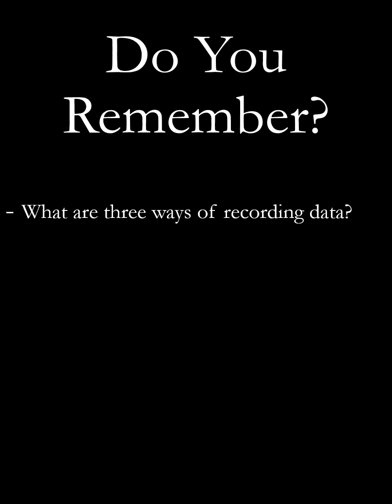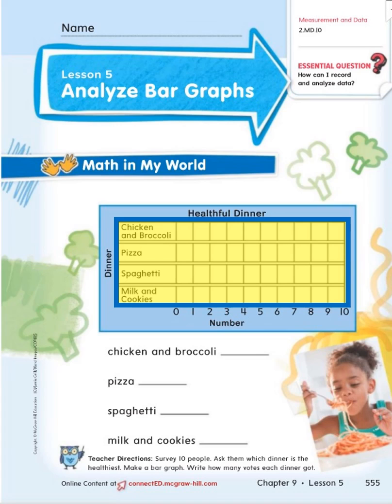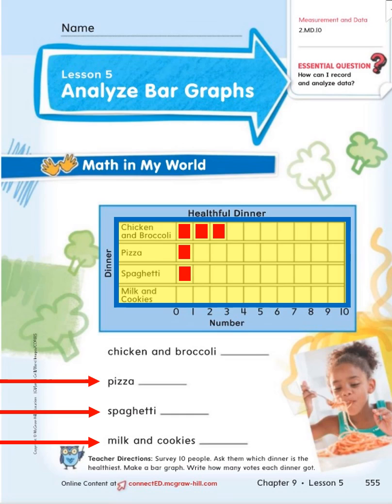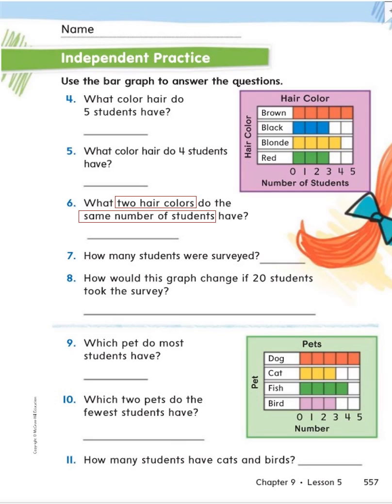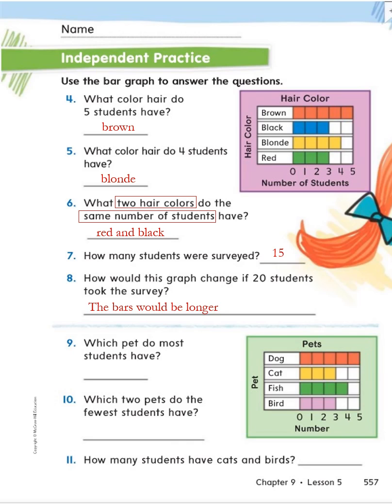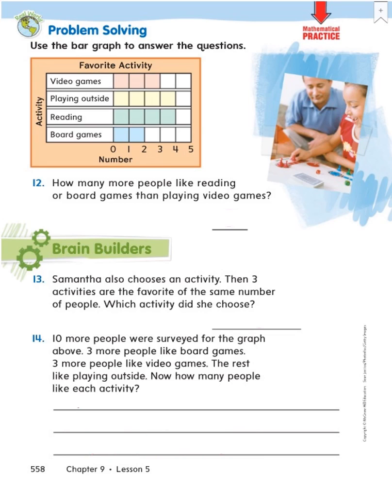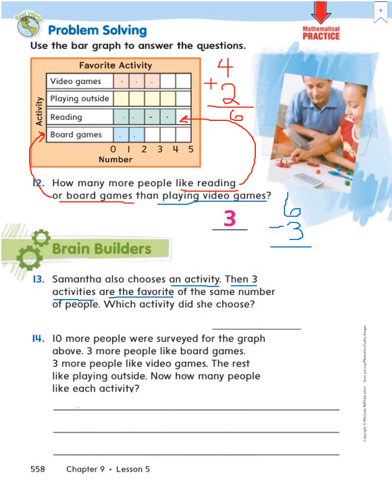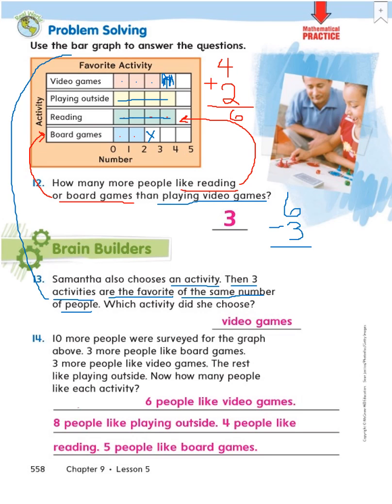Math_Chapter 9_Lesson 5